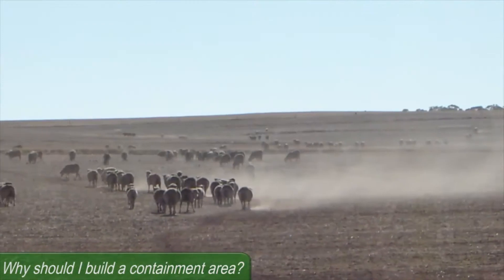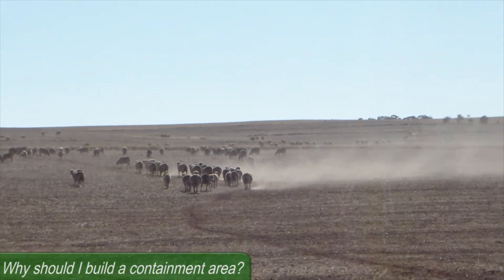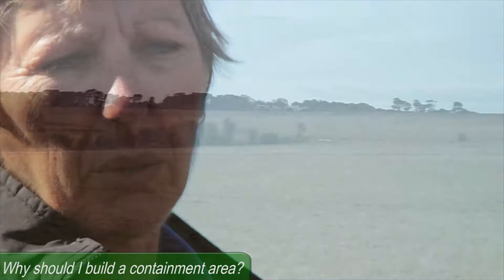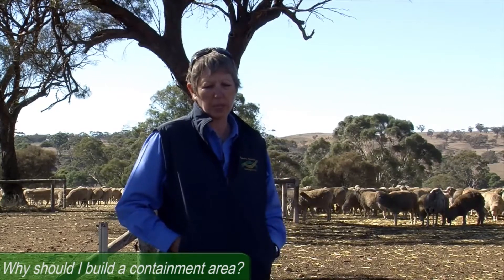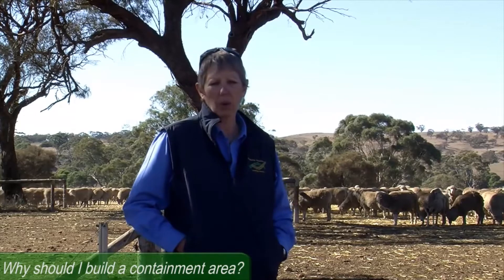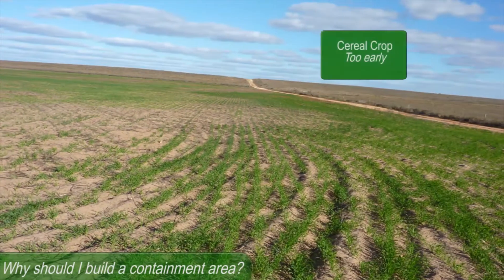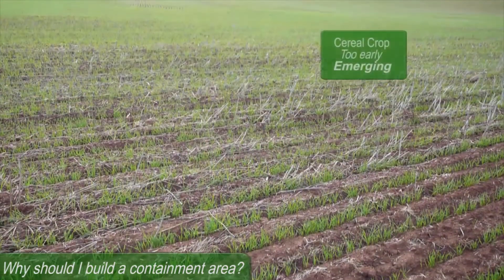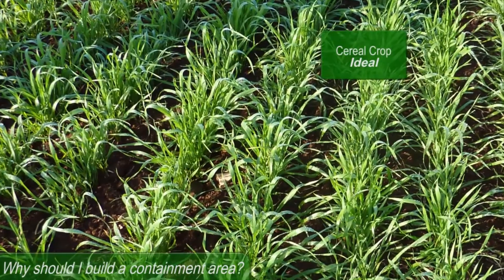Establishing a Containment Area 1 of 5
San Jolly, from Productive Nutrition, discusses the importance of building containment areas.